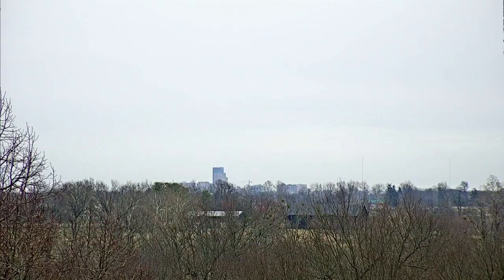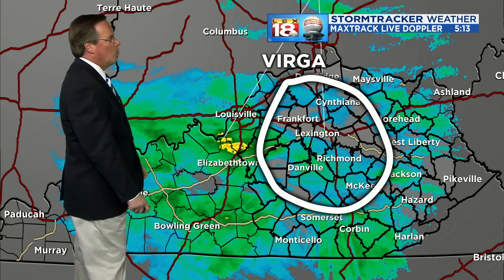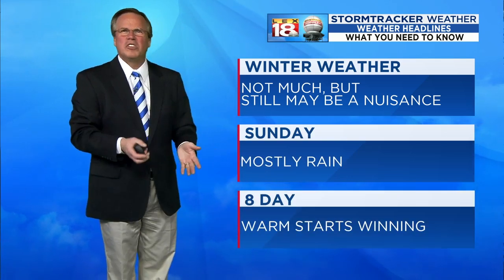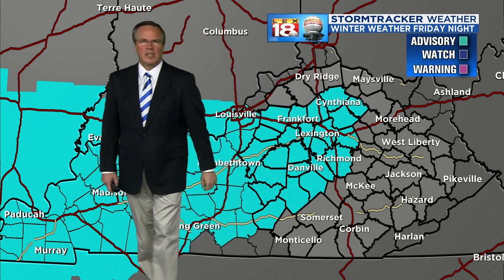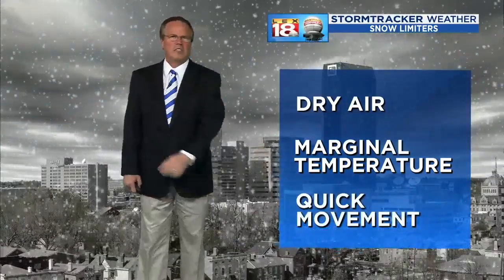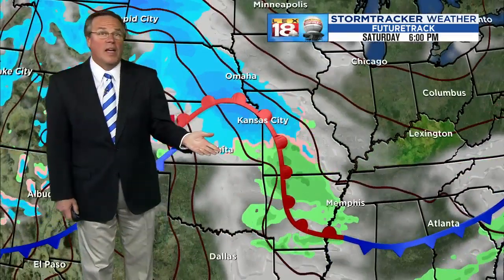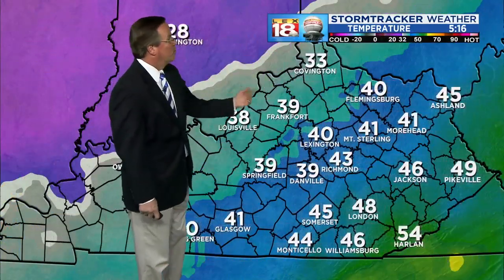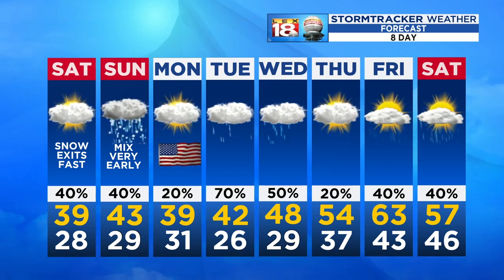Weather At 5: February 15, 2019